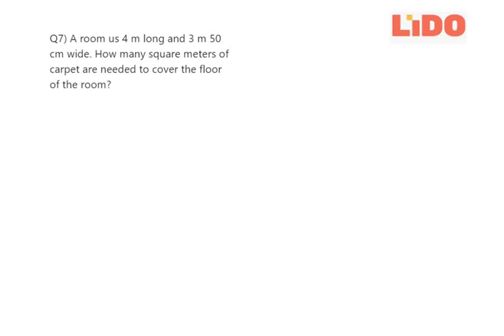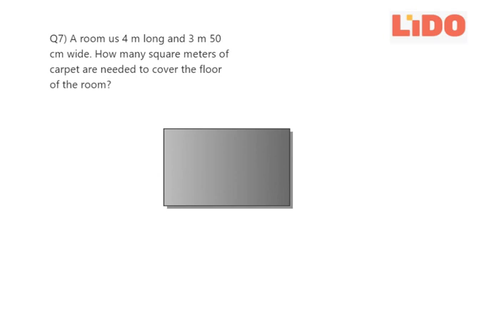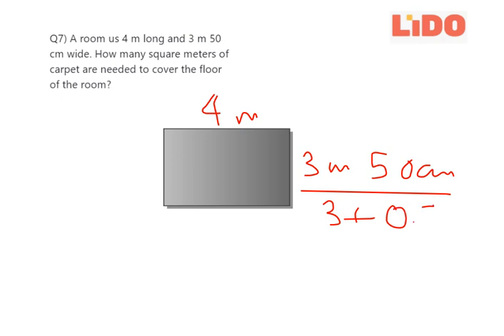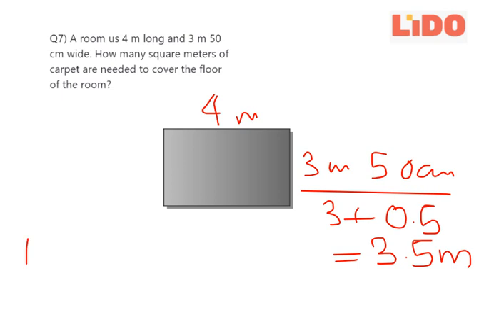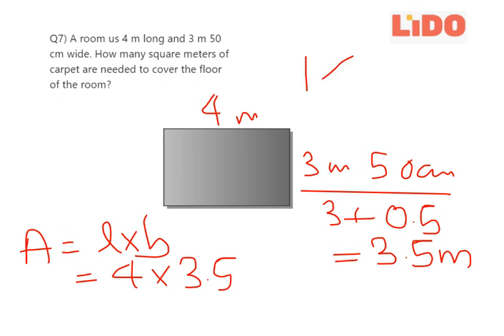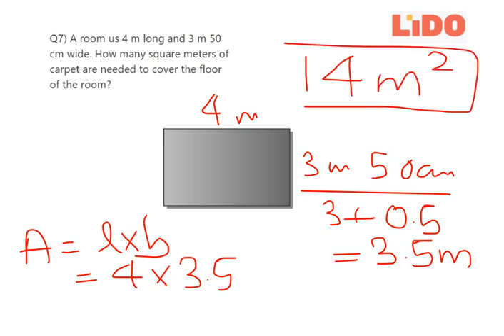Mathematics Mensuration Exercise 10.3 -q7 | Grade 6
Solution:

Length of room = 4 m and breadth of room = 3 m 50 cm = 3.50 m

Area of carpet = length x ...